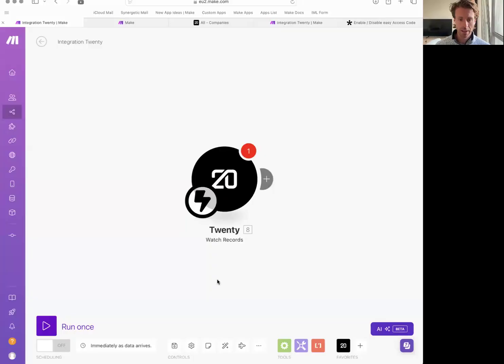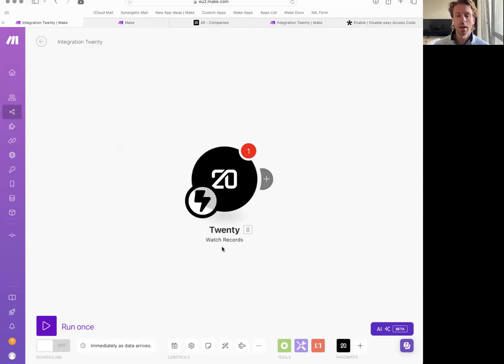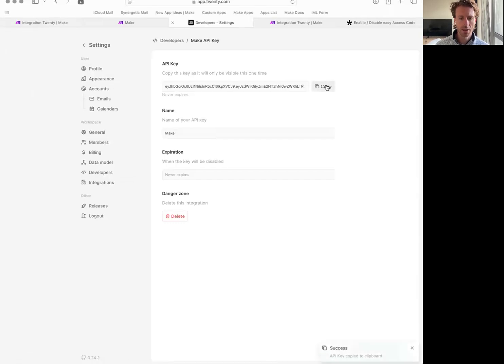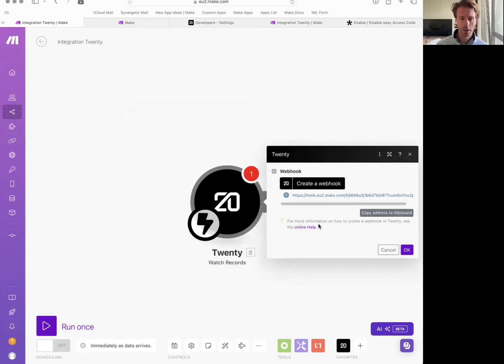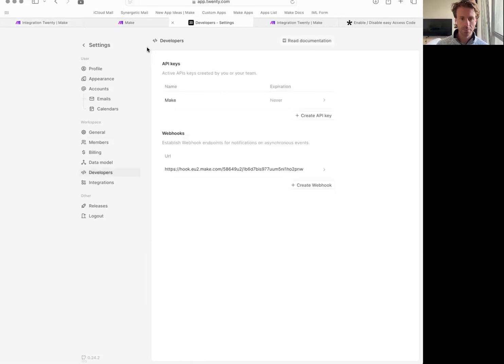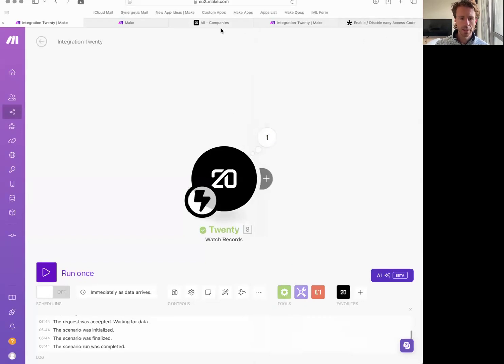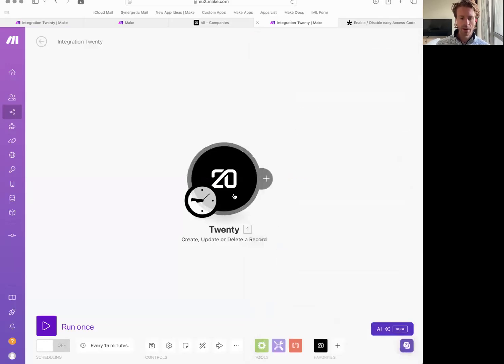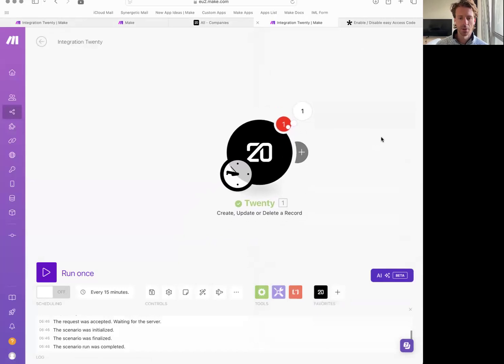How to Automate Twenty with Make.com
Learn how to connect Twenty with other Make.com apps, with our private integration. Build powerful automated workflows that save time and money — no code required.